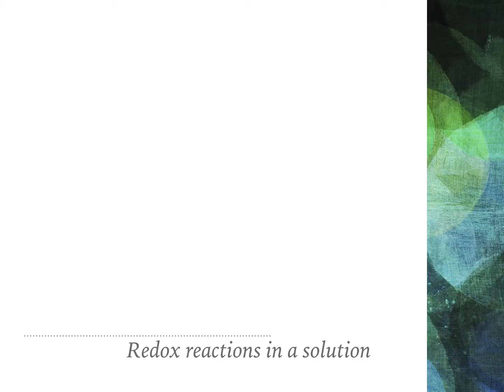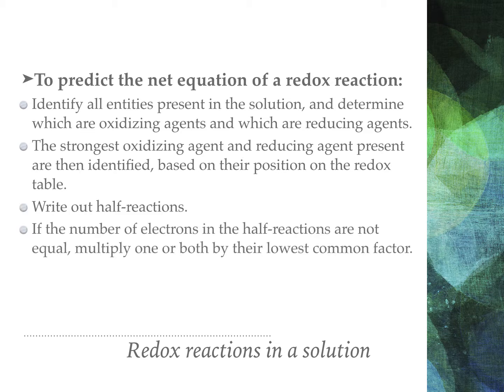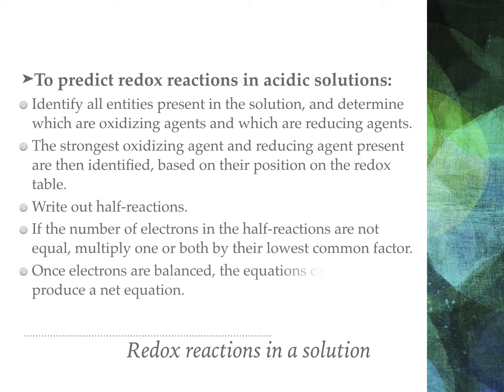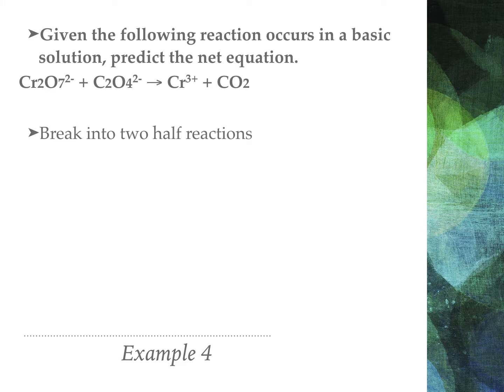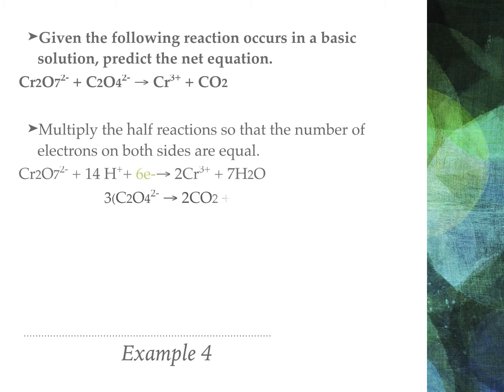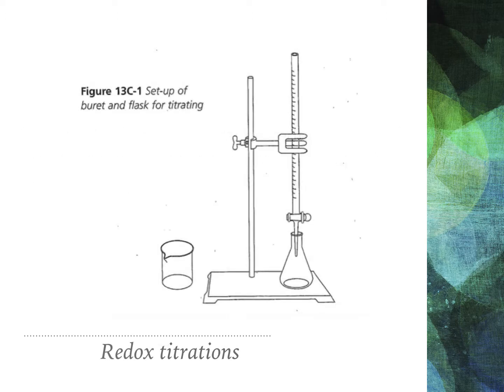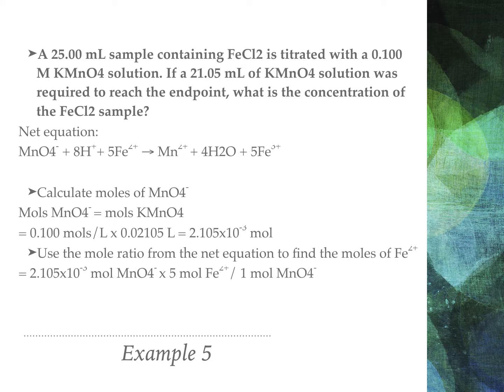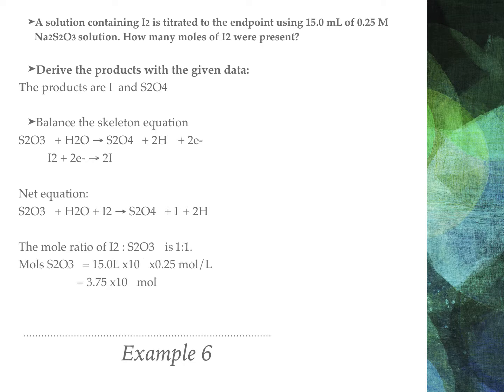Electrochemistry Balancing Redox Reactions and Performing Redox Titrations